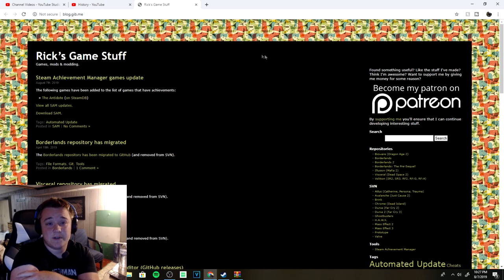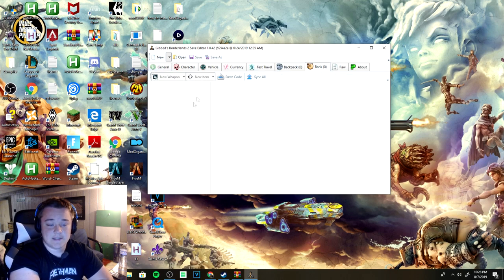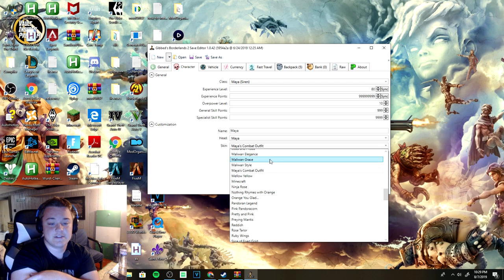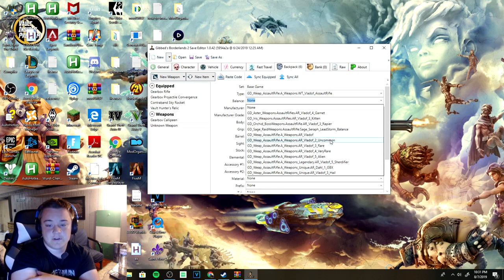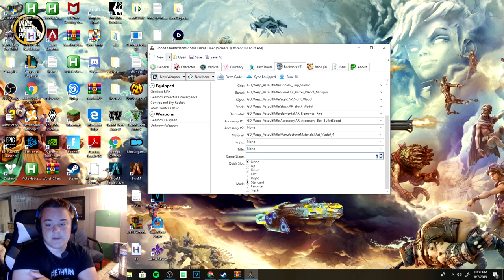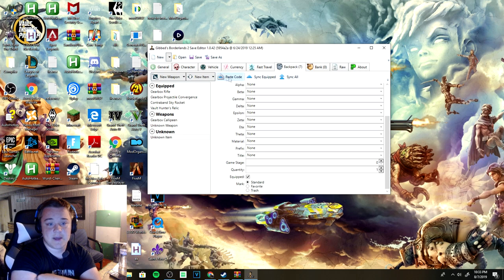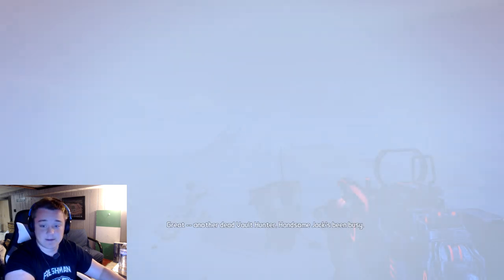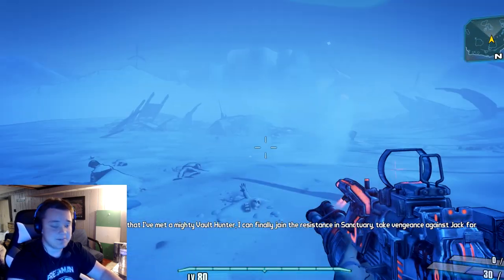HOW TO MOD BORDERLANDS 2 - How to Download & Use Gibbed Save Editor On PC! (Borderlands 2 + TPS)